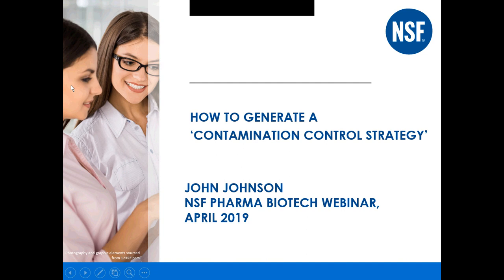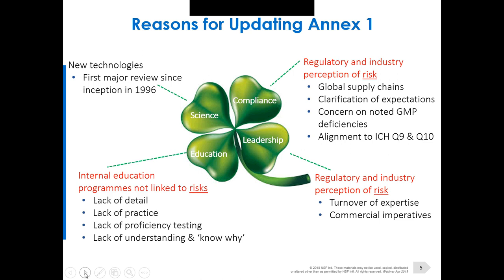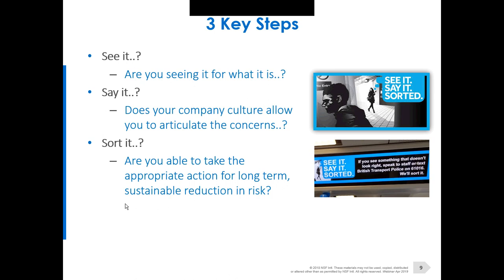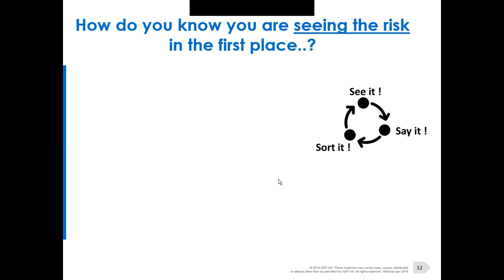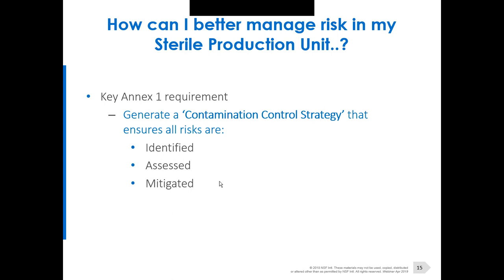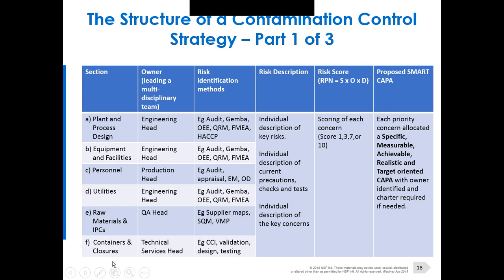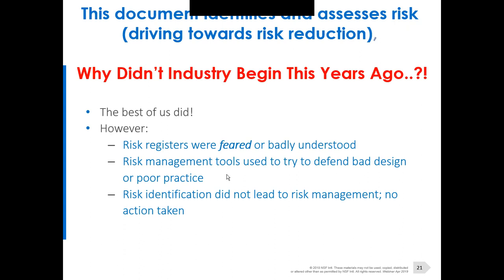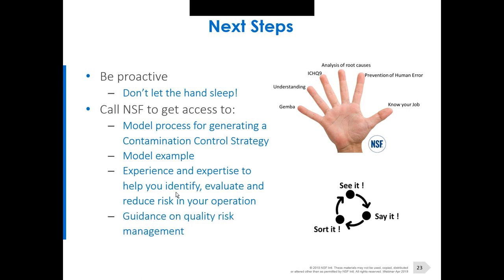Webinar: How to Write a Contamination Control Strategy for Your Facility | NSF International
How do I ensure my strategy for contamination control meets the new EU GMP Vol 4 Annex 1 requirements? How can I tell if it is well written, pragmatic and helps mitigate contamination issues for the long term? Find the answers in this webinar presented by John Johnson.